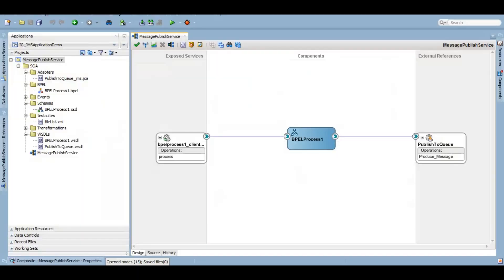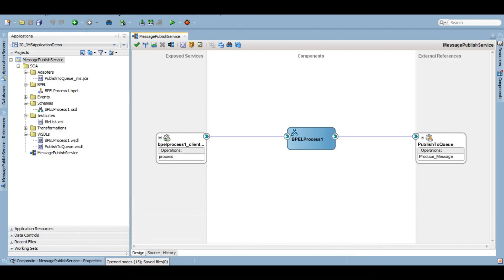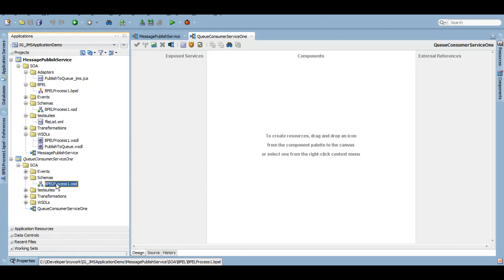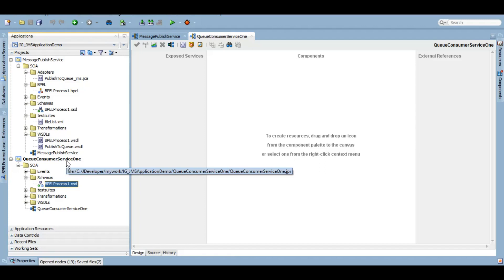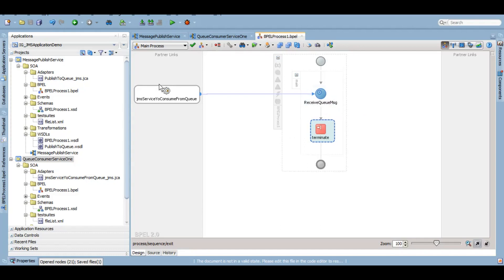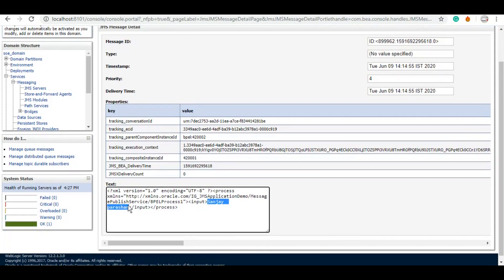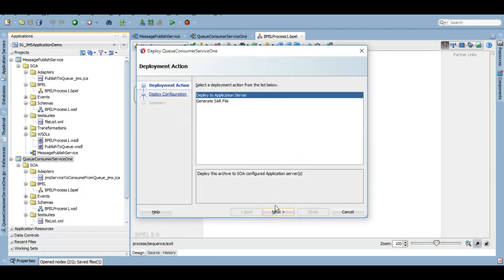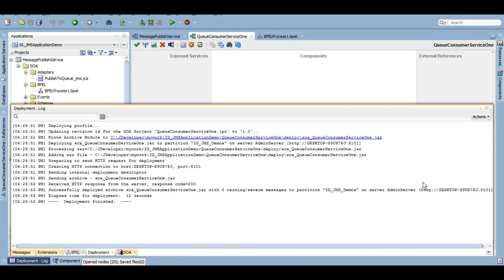Oracle SOA 12C | JMS Adapter | Consume Message from Queue|Multiple Consumers of one Queue| Explained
And will also see the JMS Queue is based on One to One mapping.

- Integration Guru